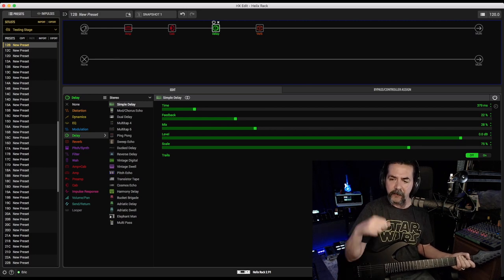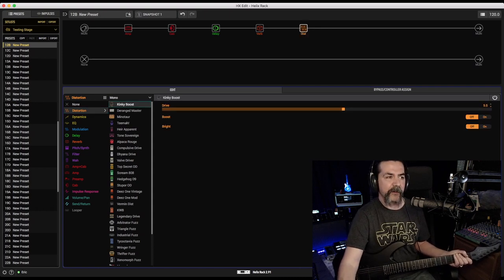My #1 Line 6 Helix Tone Tip Of All Time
In this video I share one of my favourite things to do in every Line 6 Helix, HX Stomp or PodGo preset. 1 pedal, in this position makes your tones come to life.

If you enjoyed this content, please consider giving it a  👍 Thumbs Up! 👊

• Brad Miller
• Carlo Santin
• Christopher Tomlin
• Dave Fox
• DaveR's Guitars
• Eamon Wyse
• Einar William Freberg
• Garry Davlin
• HowieZowie
• Jason Wade
• Kevin Buzby
• Paul Theriault
• Ryan Wall
• San_Man
• Thomas Santiago

✅  Fan Mail / Unboxings / Demo Products:

📨 Want to send us items to unbox and/or demo on the show?

Mail to:
Music Gear Network
Ridgetown Ontario
N0P 2C0
Canada